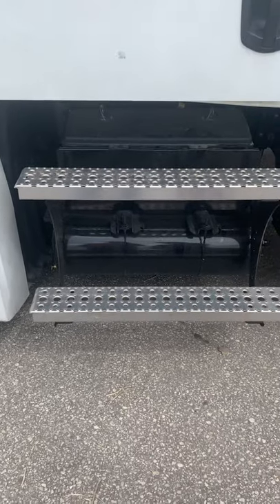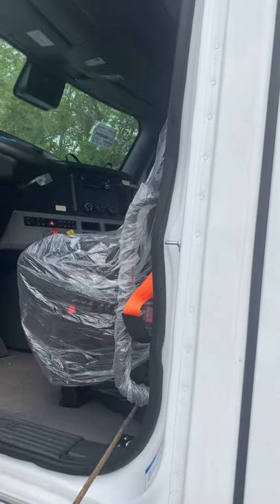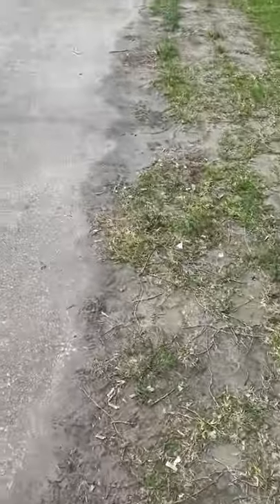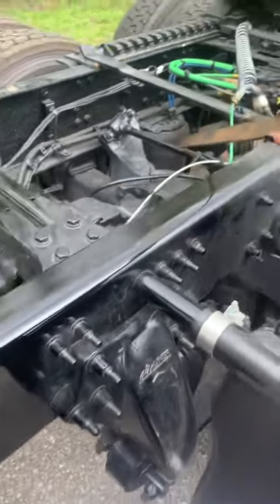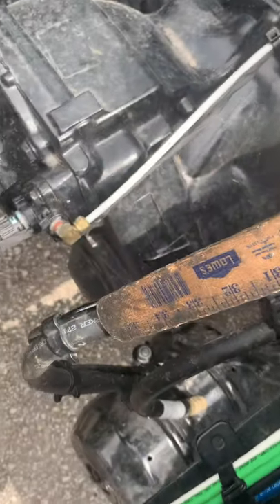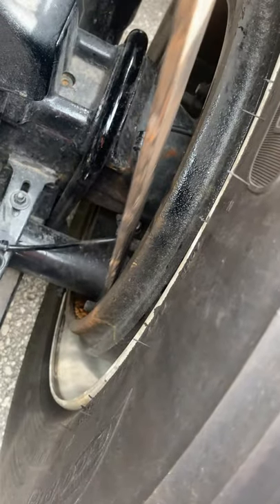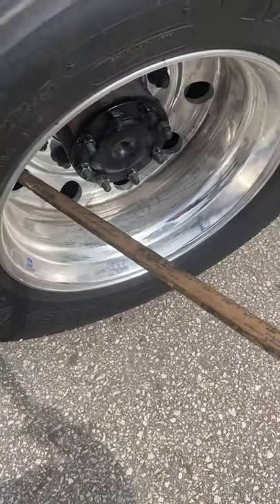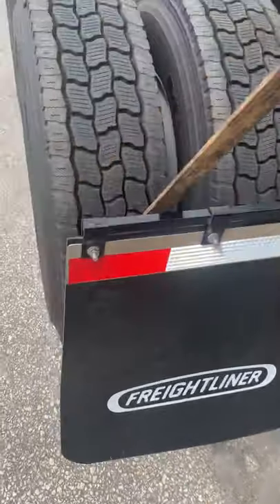160 DRIVING ACADEMY 4/7/21 PRE-TRIP PART B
160 DRIVING ACADEMY 4/7/21  PRE-TRIP PART B